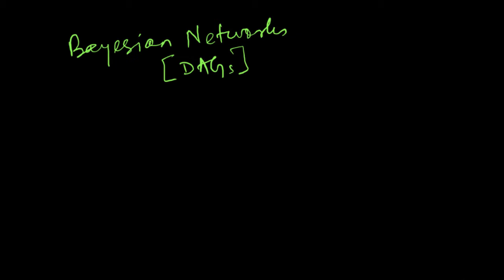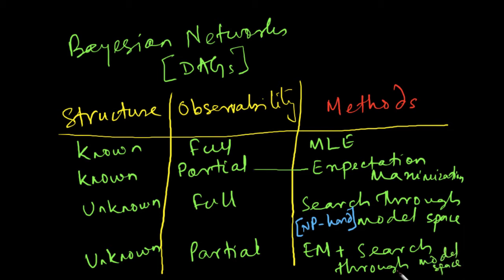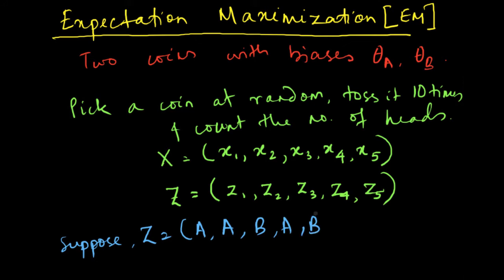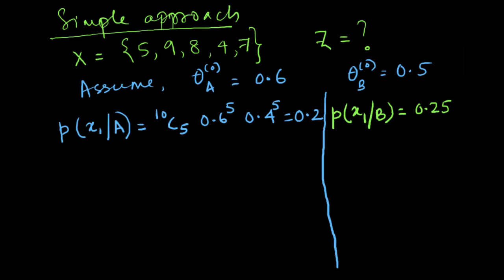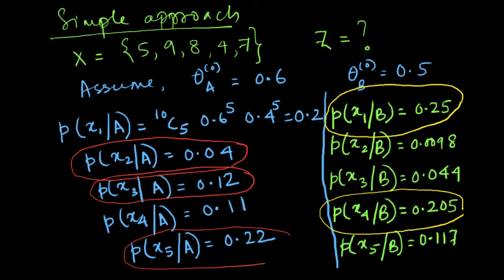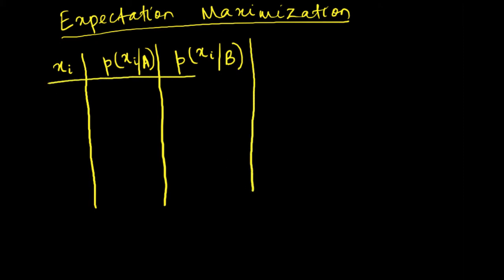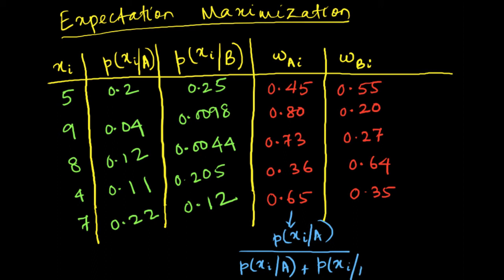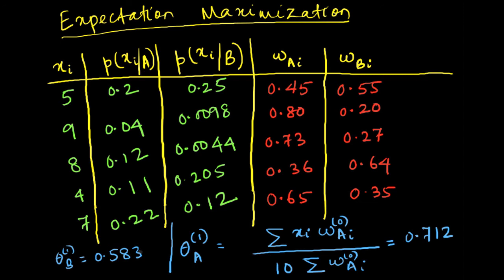Expectation Maximisation Algorithm for Machine Learning